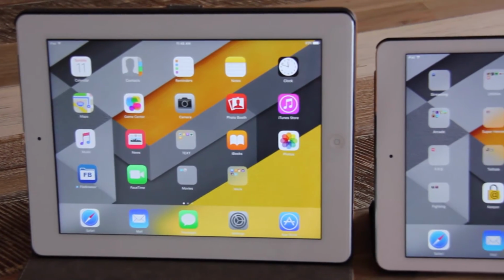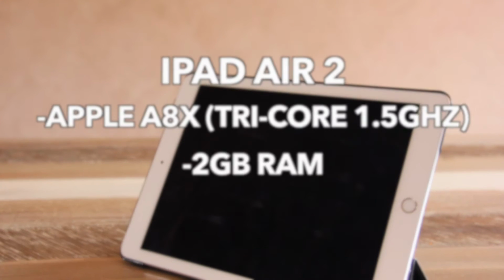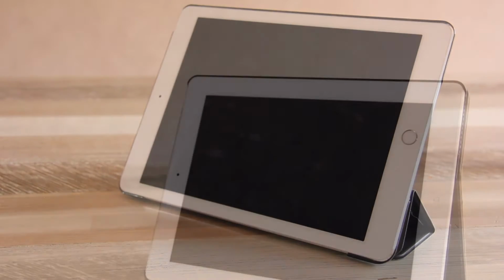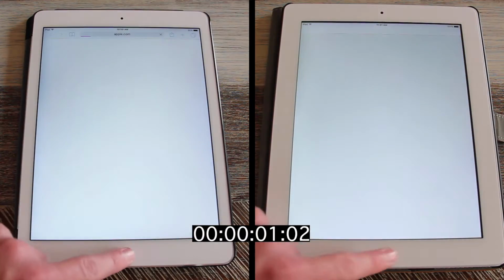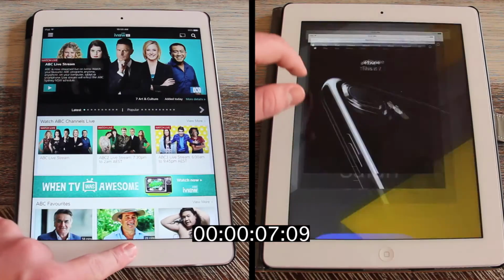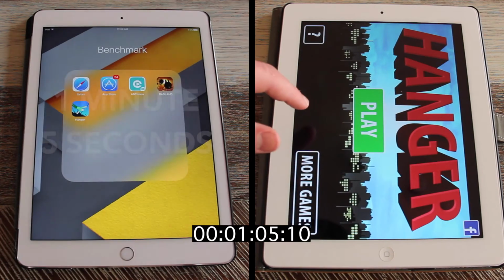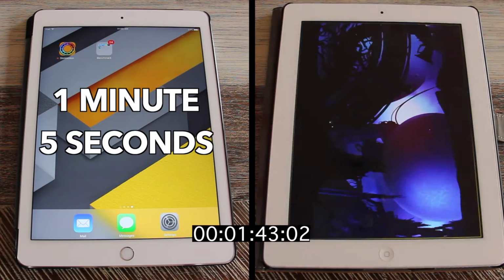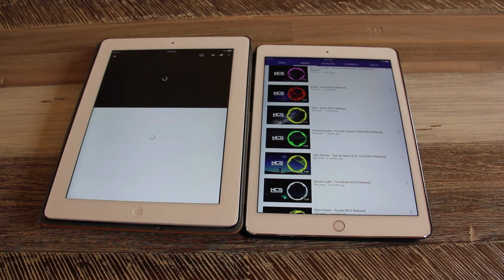iPad Air 2 V.S iPad 3 (Performance, Design & Sound Comparison iOS 9.3.5)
In this video I briefly look over and compare the iPad Air 2 to my old iPad 3. This video should hopefully shot you how big the difference between the two devices is whether it be on there performance, design and even sound. Hopefully you enjoy the video!